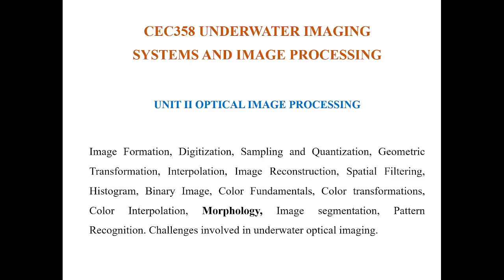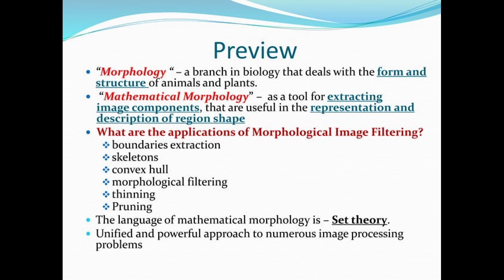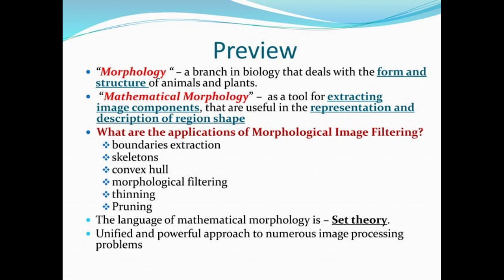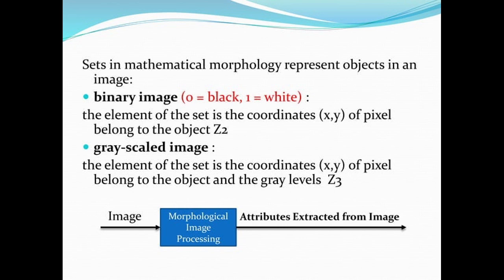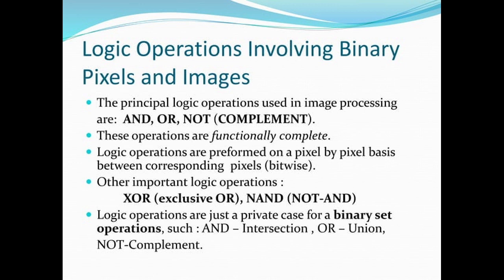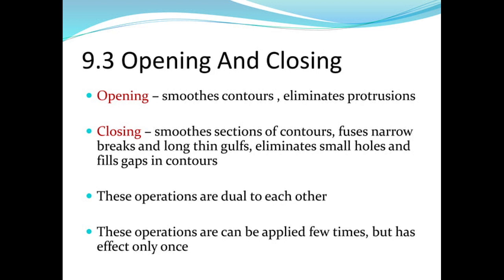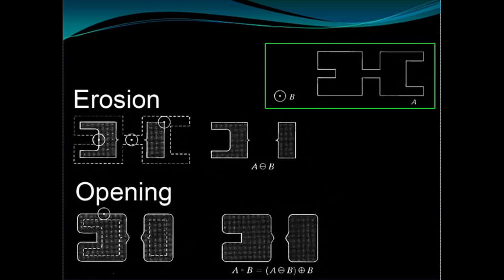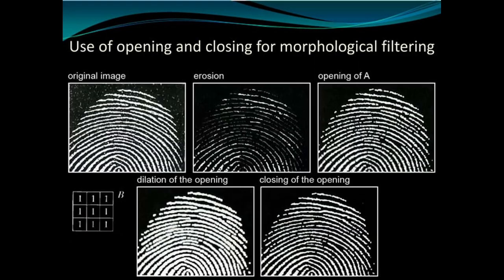CEC358 - 2.4 Underwater Imaging systems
Morphology